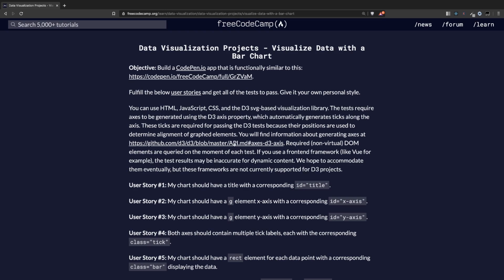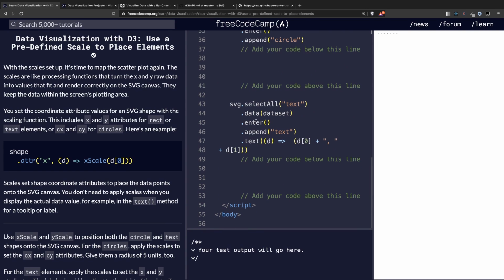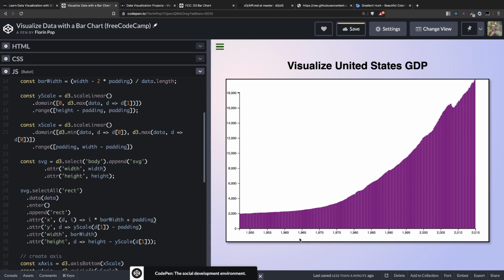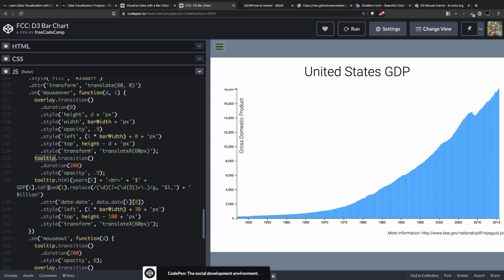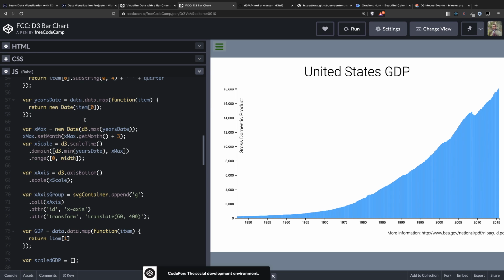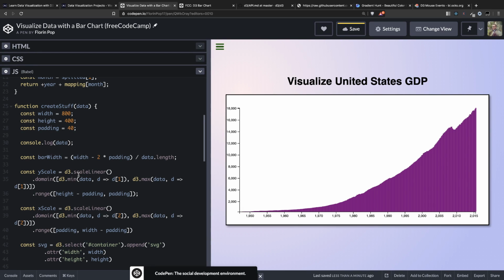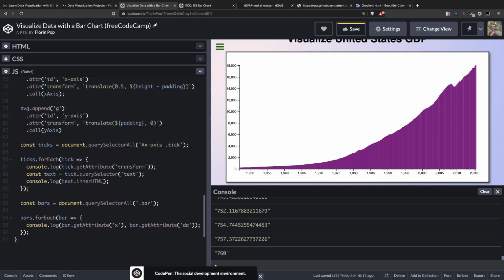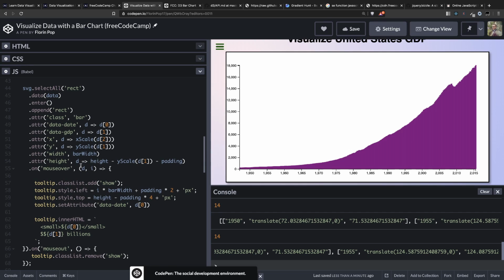Conquering freeCodeCamp - Visualize Data with a Bar Chart - Live Stream #36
In this episode we're going to use D3 to create a project in which we're going to Visualize Data with a Bar Chart.